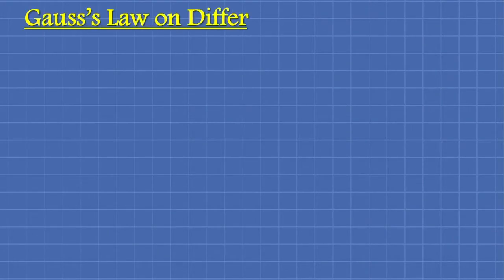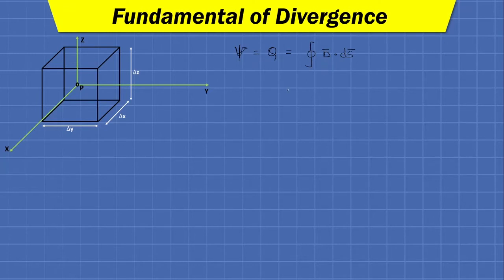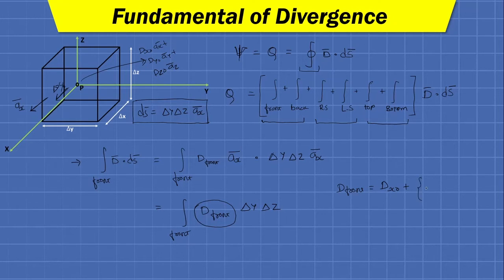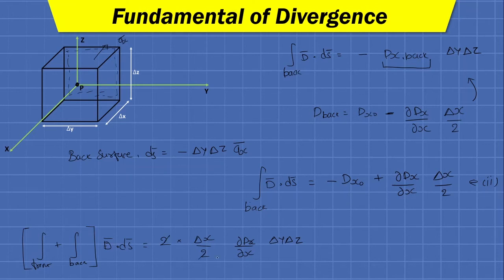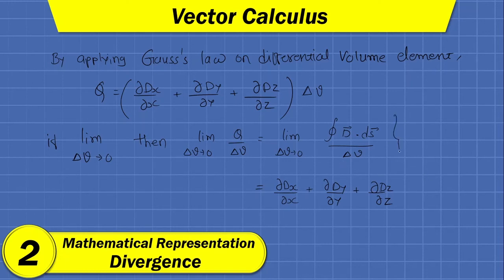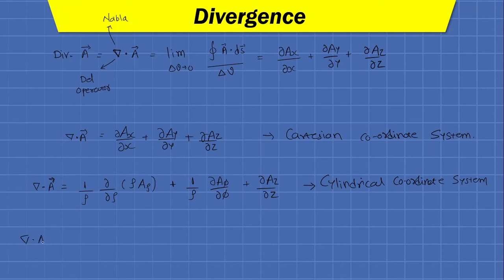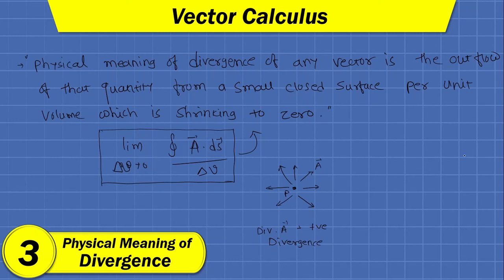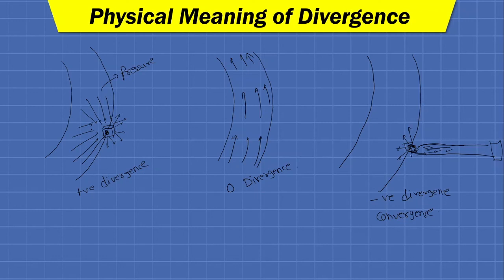Understanding of Divergence and it's physical meaning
This lecture series of the subject Electromagnetic Fields is to for physics scholars and engineering students. Discussion of basic concept of divergence, it's mathematical definition and physical meaning are covered in this video.